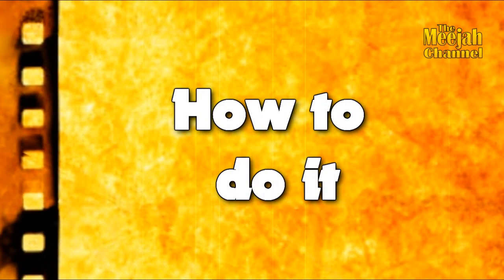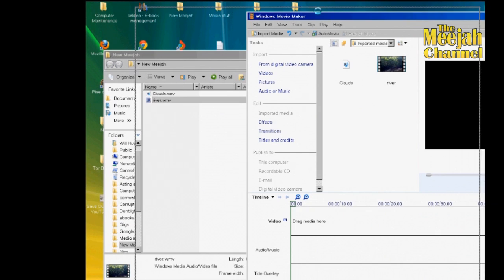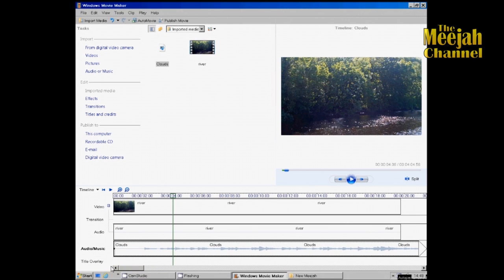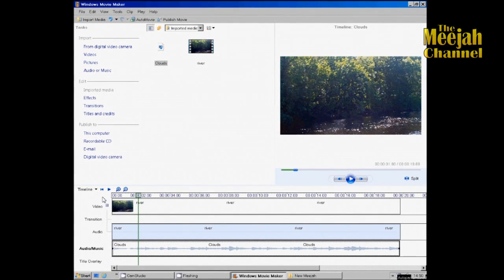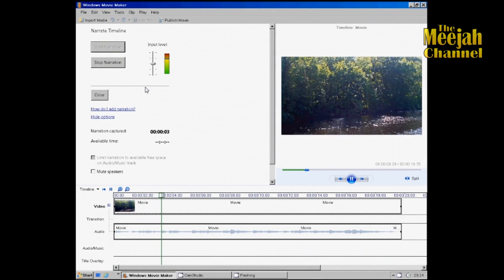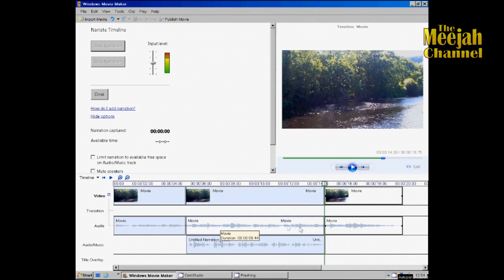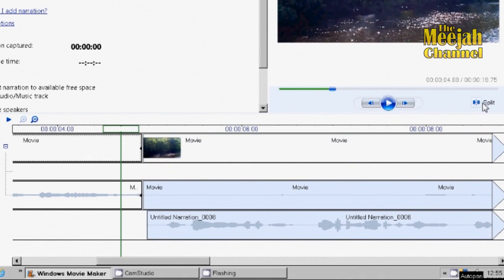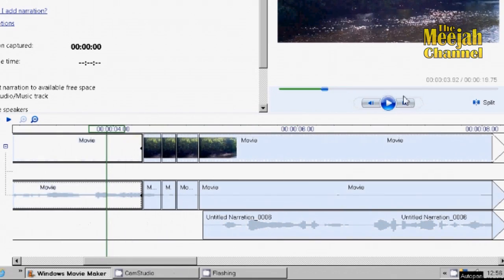HOW TO DO VOICEOVERS AND ADD MUSIC IN WINDOWS MOVIE MAKER WMM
Not only how to do voiceovers in WMM, but also how to remove an unwanted soundtrack and replace it with one of your choice such as music, then blend your narration over the top. WMM is not a very sophisticated video editor, and so in order to achieve the movie making effect we want, it is neccessary to do it in two stages - a bit fiddly, but nothing too difficult.